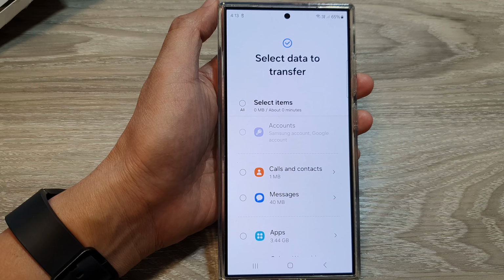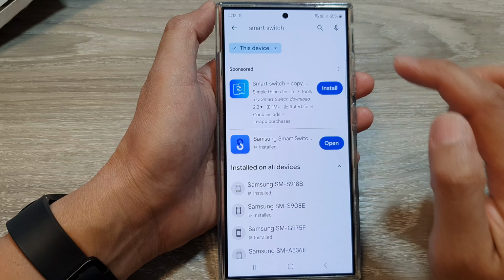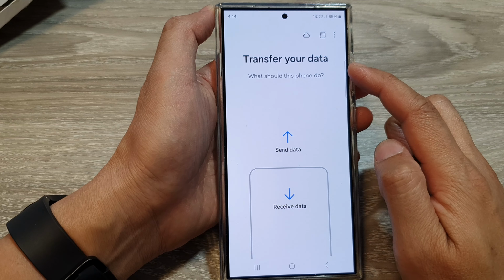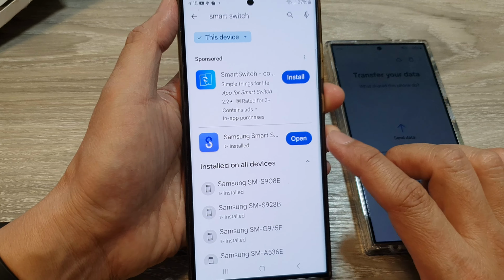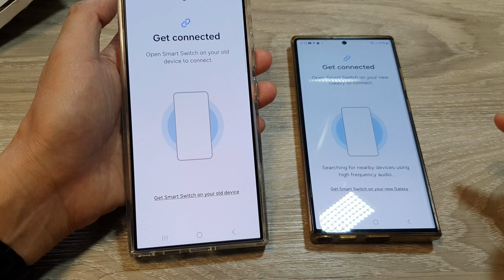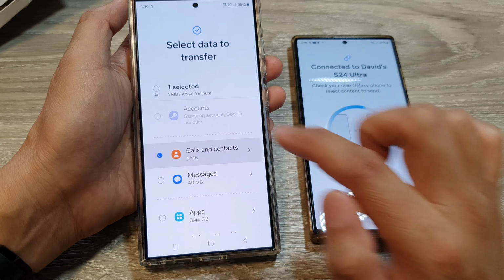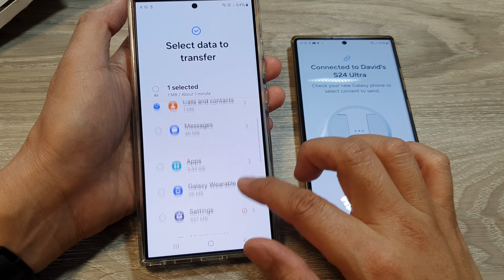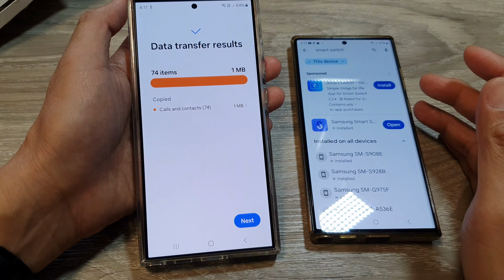Galaxy S24/S24+/Ultra: How to Transfer Calls & Contacts from an Old Android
Upgrading to the Galaxy S24? Learn how to quickly and easily transfer your contacts, call history, and other data from your old Android phone using Smart Switch and other methods.